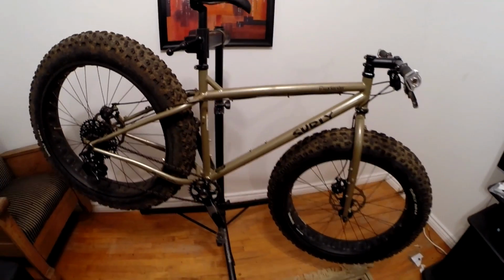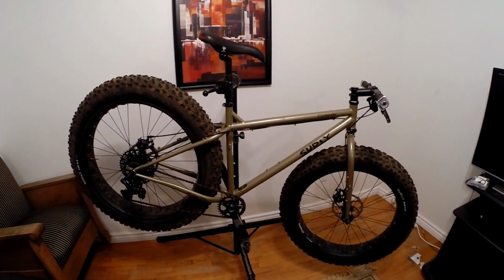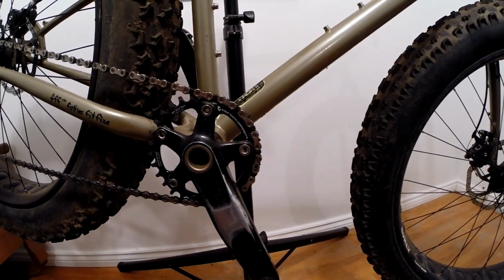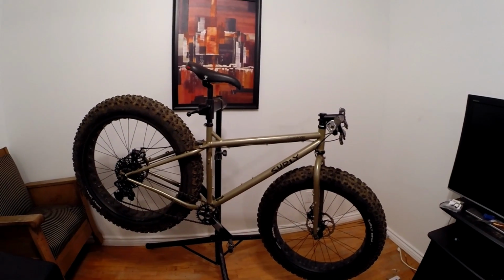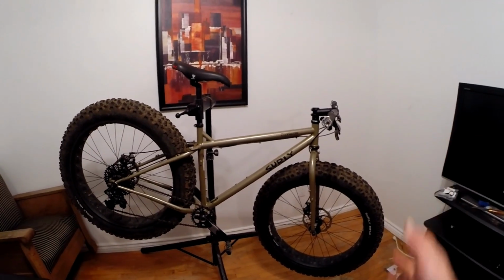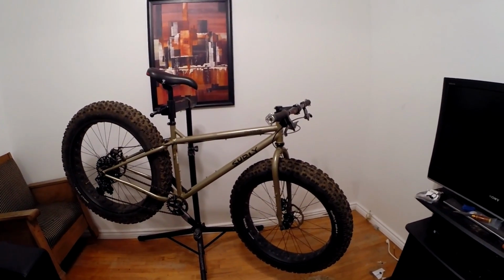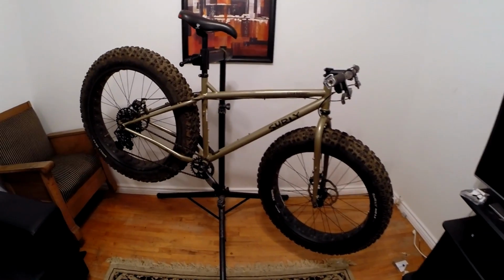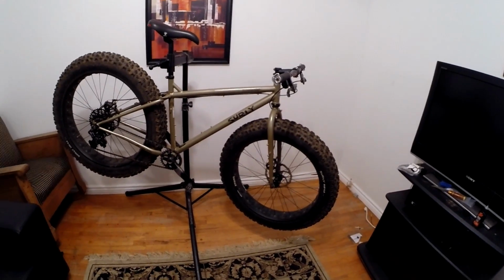Surly Moonlander Fat Bike Update. New Frame and Fork. Plus 11 Speed Upgrade.